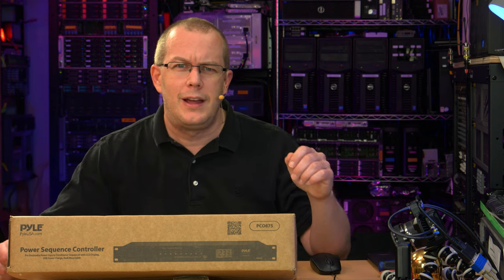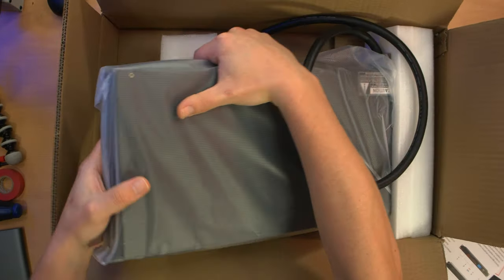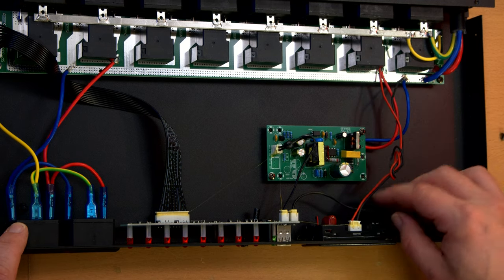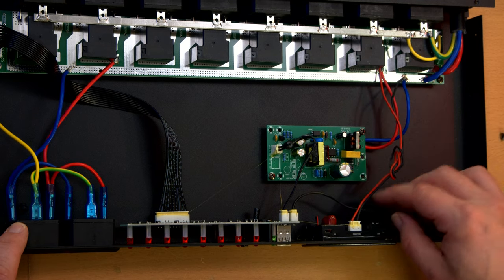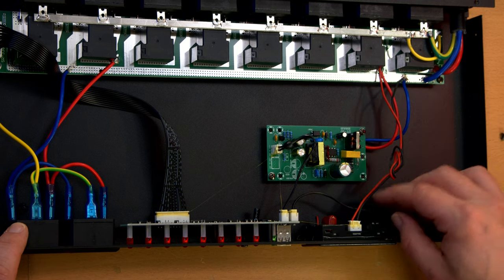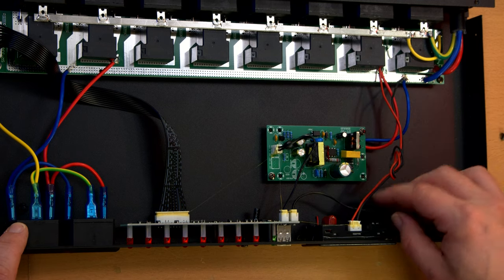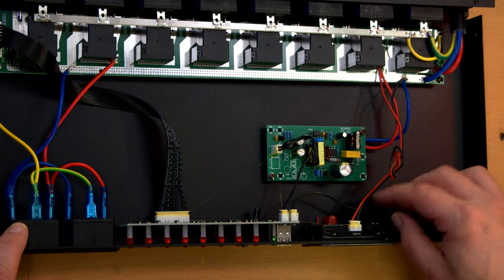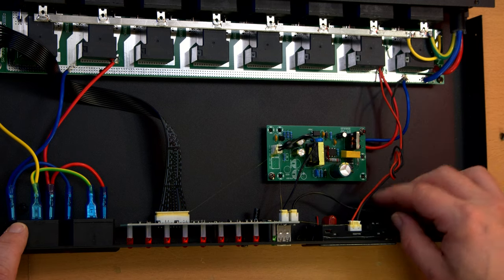Pyle of Lies - The Pyle PCO875 Power Sequencer and "Conditioner"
A (non)quick look at the Pyle PCO875, which is billed as a power sequencer, conditioner, surge/spike, protector, regulator, and filter.  It is indeed one of those things.

00:00 Intro
00:36 The Amazon Listing
04:30 Unboxing
06:27 Turning On and Testing Voltage
07:19 The Insides
10:42 Checking out the Wiring
19:49 Summarizing What's Not There
21:42 The USB Output (Or Lack Thereof)
24:38 Testing it Under Load
28:09 Looking at the Circuit Boards
38:20 An Epilogue - The Awful Plug
39:02 Close Clearances
40:44 The Fake 10AWG Cable
42:23 Weird Extro